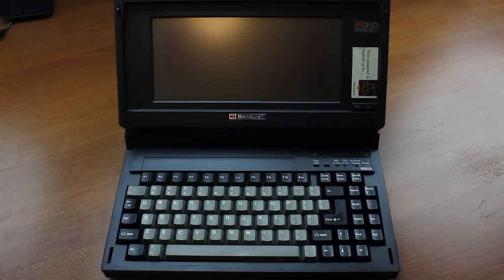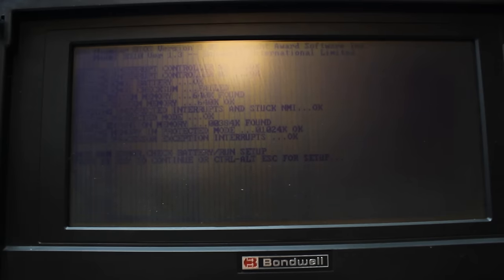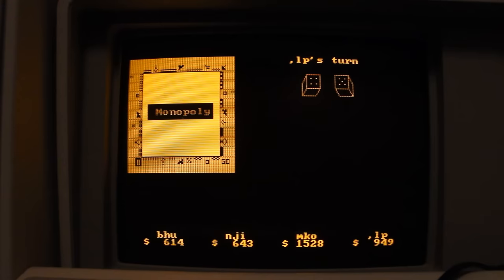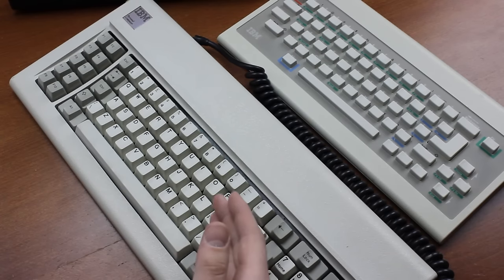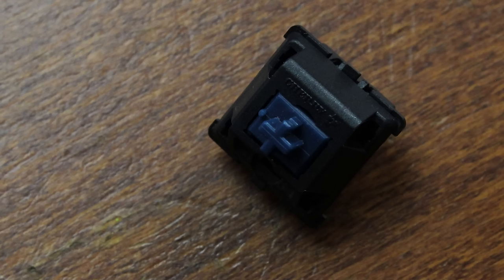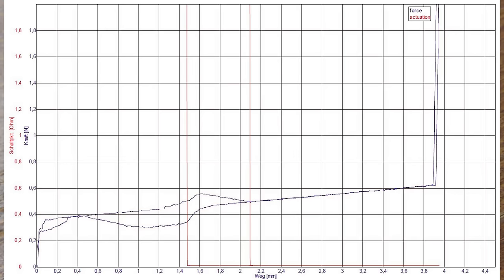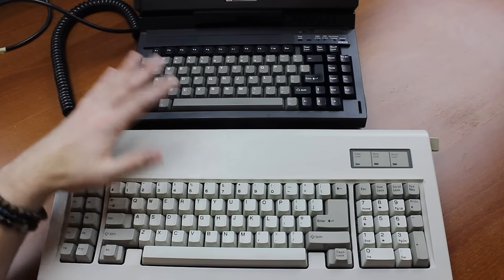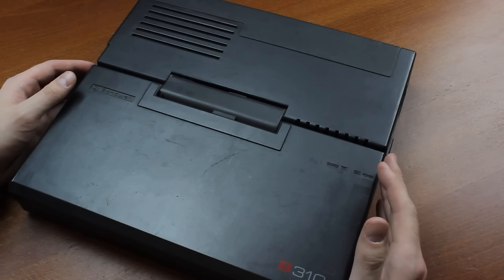Bondwell B310 Superslim laptop review (Cherry MX Navy / Dark Blue)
Today we look at not just a vintage keyboard, but a whole computer! A Bondwell B310 Superslim laptop from 1990, to be precise. This model happens to come with a full-travel mechanical keyboard with very rare Cherry MX switches, as it happens. Hope you enjoy the video!

The practice sentence was: "Hello my name is Thomas and I'm typing on a Bondwell B310 Superslim right now. It's a shame I can't show the typing on the actual monitor, but it's a cool computer anyway!"